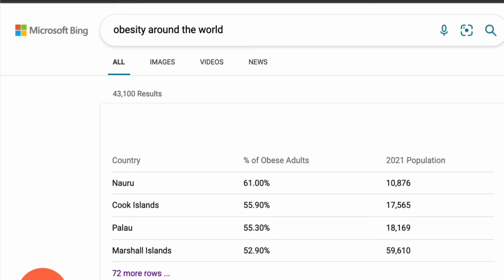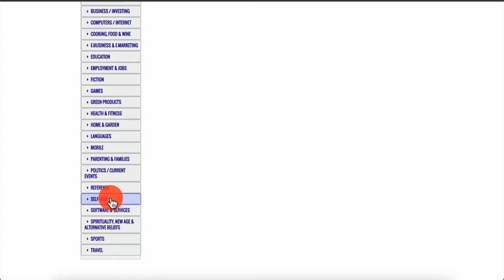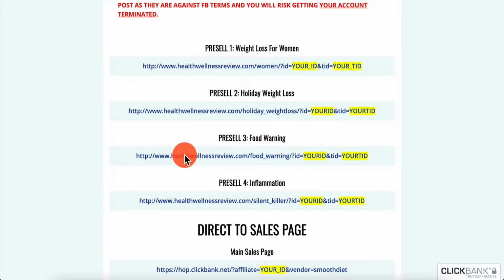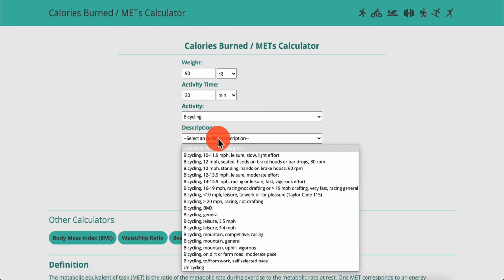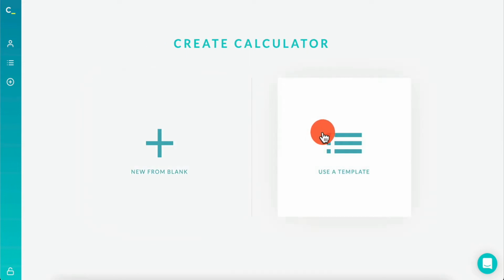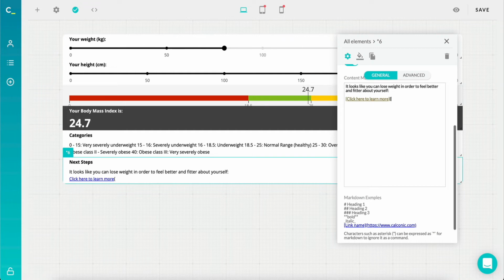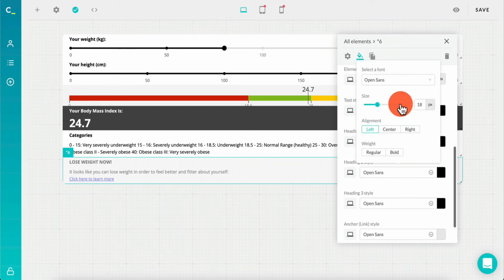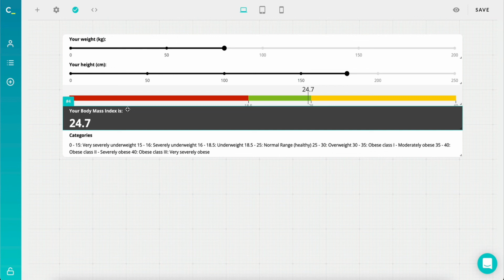How To Do Affiliate Marketing with ClickBank (UNIQUE METHOD - $100-500/Week)